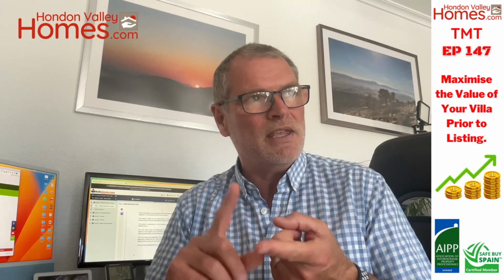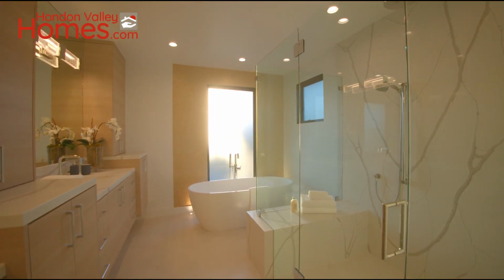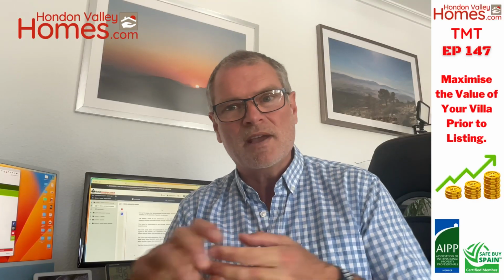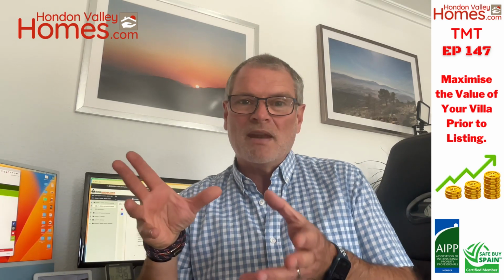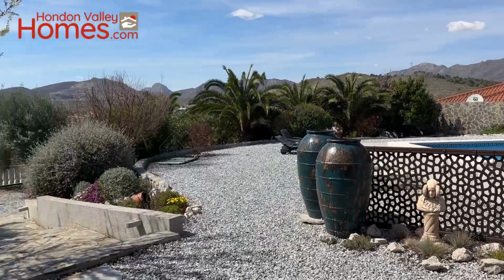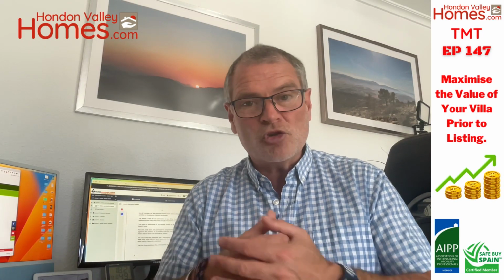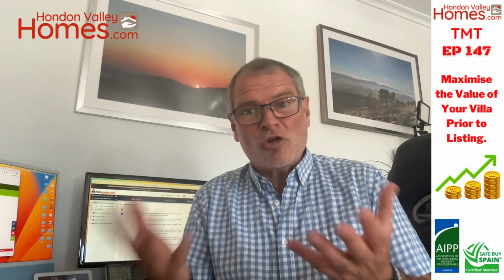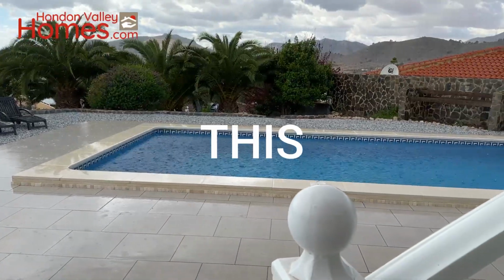Free Top Tips to Increase your Spanish Villas Value before listing it For Sale TMP Ep.147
I understand that selling your Spanish villa can be a daunting process.
Not only do you want to sell it quickly and for a fair price and quickly, but you also want to ensure that you get the most out of your investment.
That's why we've compiled a list of the best and most cost-effective ways to increase the value of your Spanish villa before listing it for sale.

Social Media.

Our website is full of useful information for buyers and sellers alike. We have information and advice videos, free to download eBooks as well as blogs and articles to educate our buyers and sellers so they make the most informed decisions.